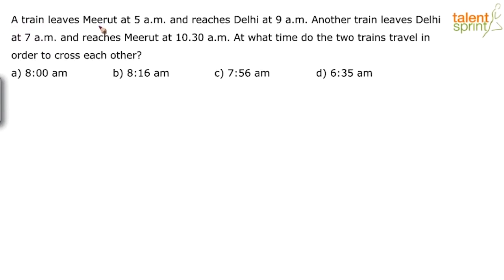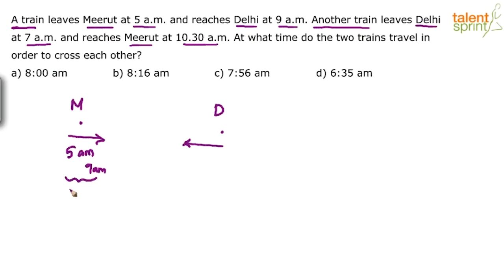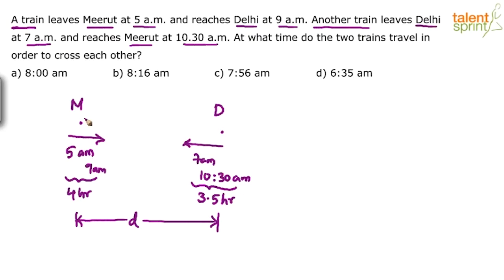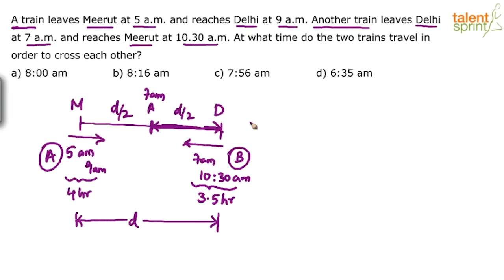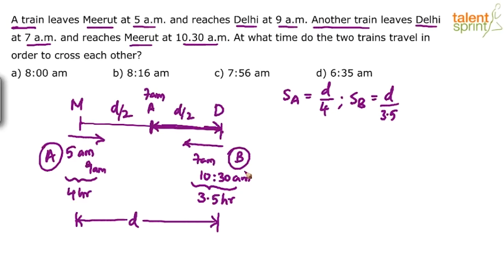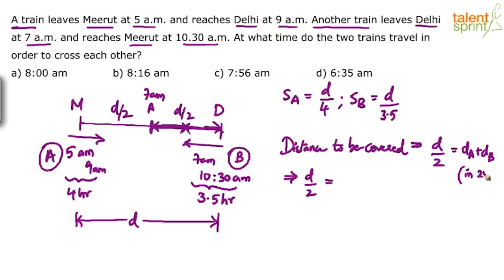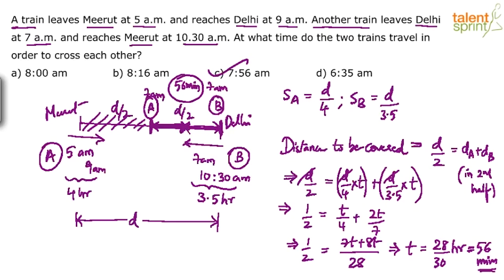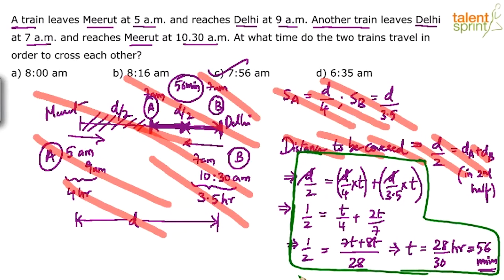Time and Distance Tricks | Aptitude Test Questions and Answers for Freshers | TalentSprint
In this video, Rohit Agarwal discusses time and distance aptitude problems tricks and shortcuts. So, shed all your fears about the aptitude section in the recruitment drives as we discuss some commonly asked aptitude questions in your dream IT companies. Attend this session to know time and distance aptitude problems tricks and shortcuts that will help you reach the correct answer in seconds and save time!

1.Take Subject wise Practice tests and All-India Mock Tests with Benchmarking, Feedback and  Recommendations by Tia (A bot that has helped over 10,500 Students crack competitive exams).
2.Thrice a Week Problem-Solving Classes by Expert Trainer.
3.Trainer-Student Forum Access that provides a  Highly interactive forum for instant doubt  4.Clearance & discussions with peers.
5.1 working Day Trainer Team Turnaround for Forum Queries.

1.Prepare with India’s Leading Trainers
2.Study on the go with 24/7 Digital Learning
3.Practice with All India Tests
4.Improve with Personalized feedback with TIA
5.Get 1000+ IT recruitment drives per Year.
6.Win with 5 times higher success rate.